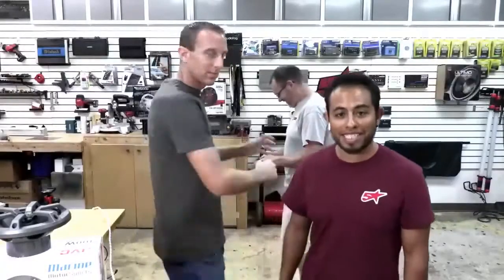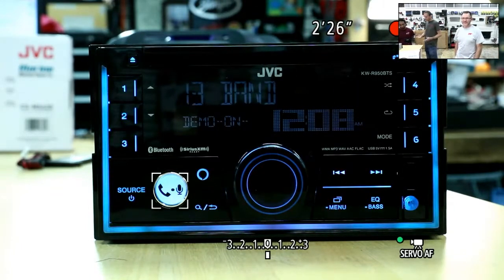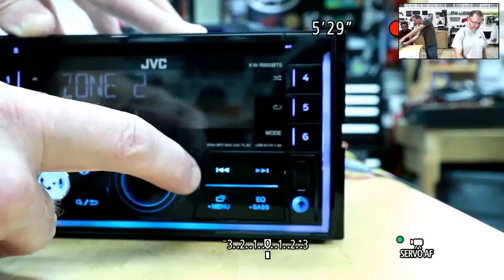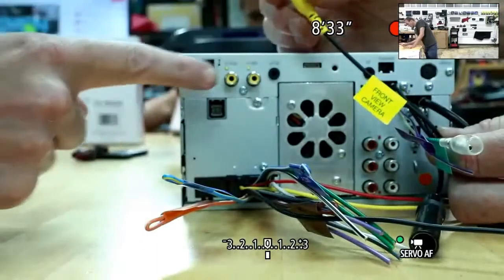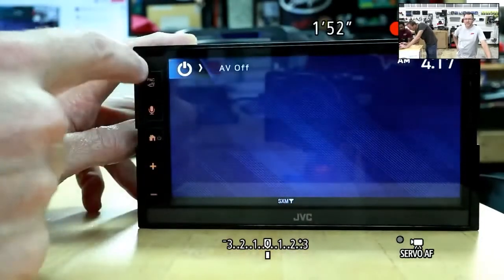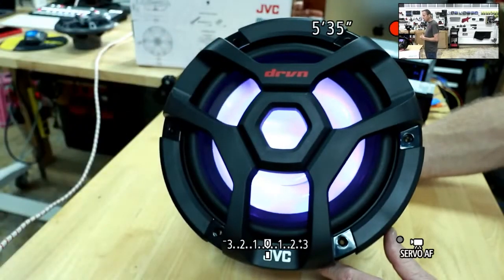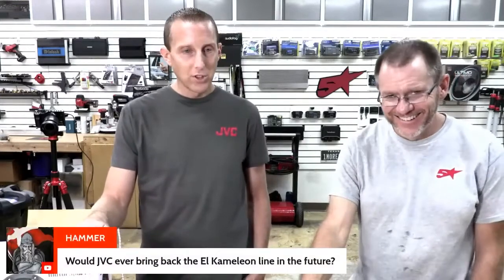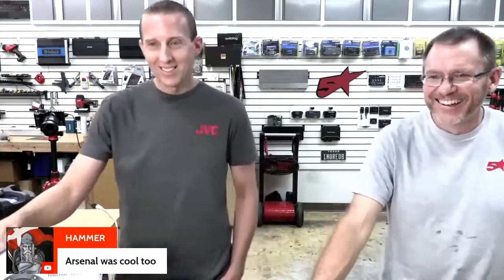JVC Five Star Car Stereo Show - August 10th, 2022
Check out our recent appearance with Dean & Fernando on their Five Star Car Stereo Show. In this LIVE VIDEO, we discuss several new products that are just being released along with a SNEAK PEAK of what new products will be released in the upcoming months!